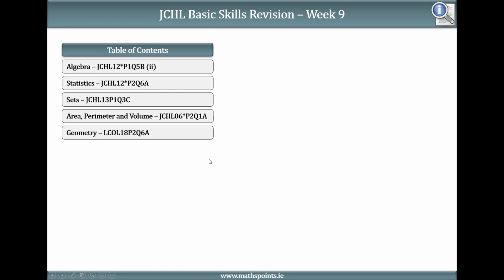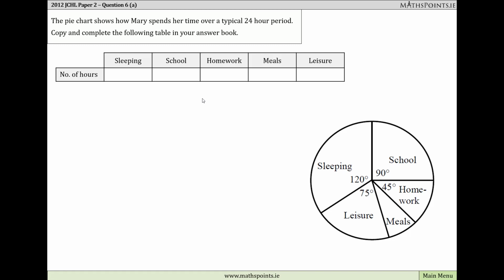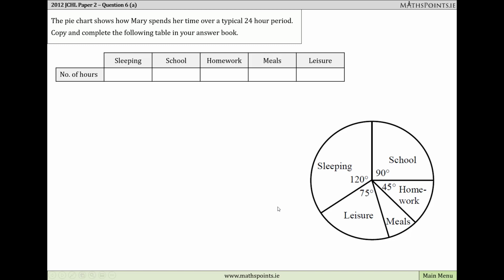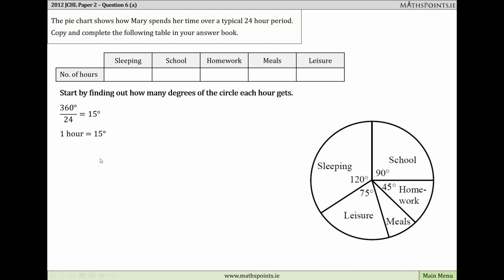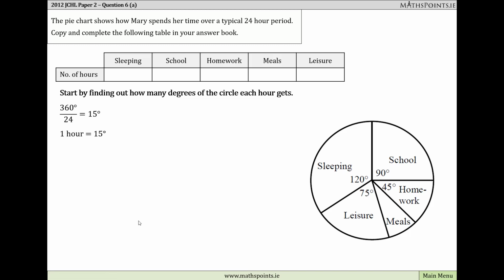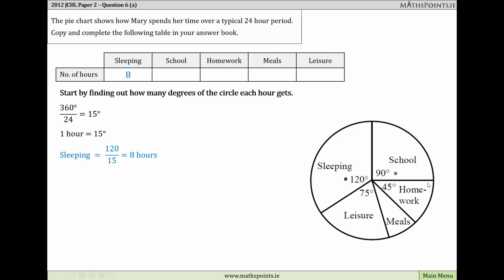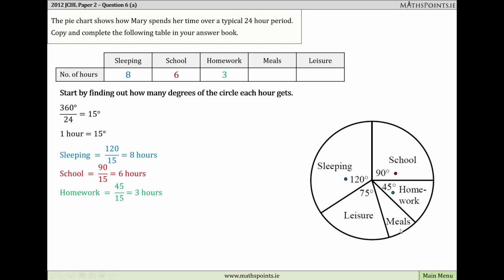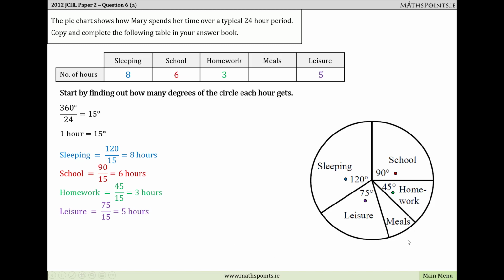2012 JCHL P2 Q6 (a) - Pie Charts